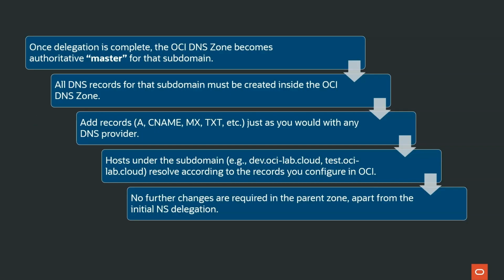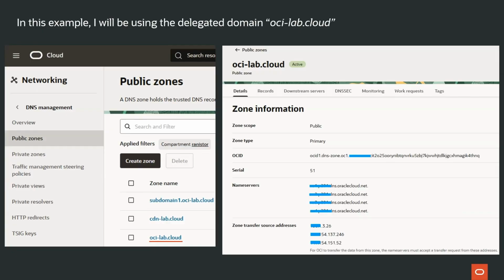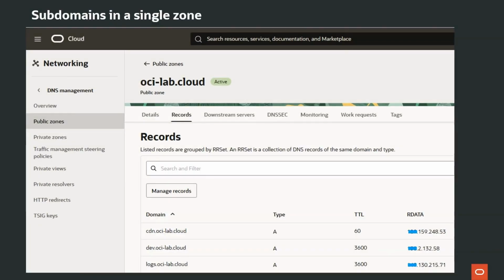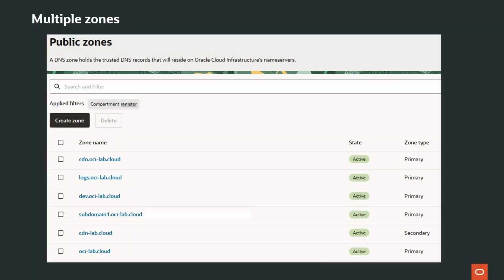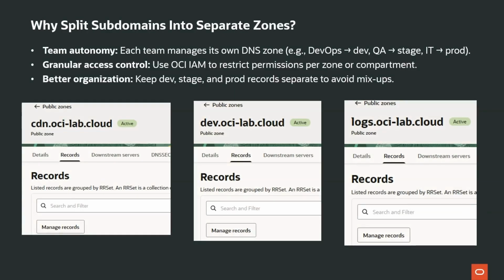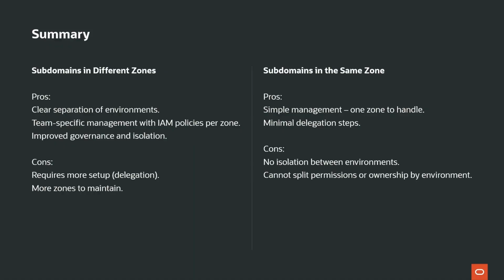DNS Subdomains in OCI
Learn how to create and organize DNS subdomains in Oracle Cloud Infrastructure after completing DNS delegation. This quick walkthrough explains two approaches — managing all subdomains in a single zone or splitting them into individual zones , with pros, cons, and tips on permissions and environment separation. Perfect for anyone managing OCI DNS or planning their cloud network architecture.